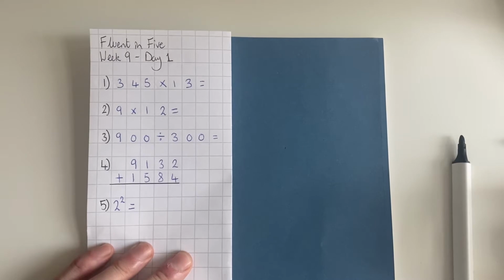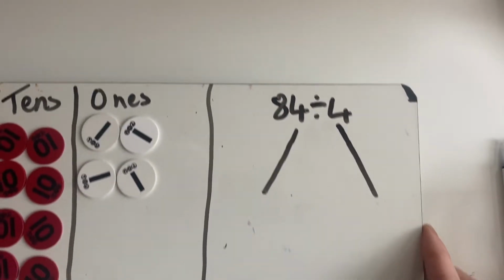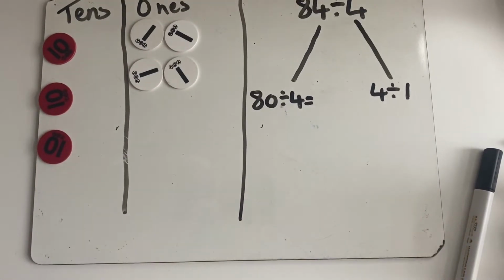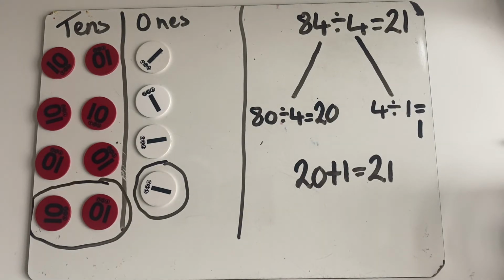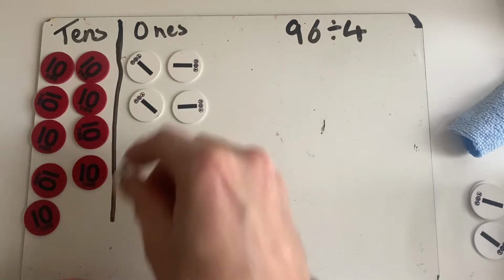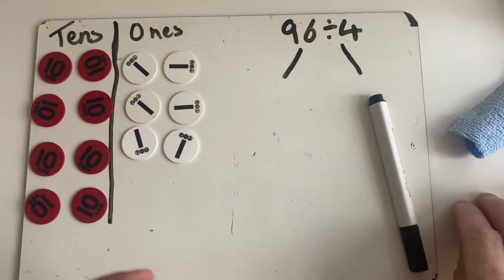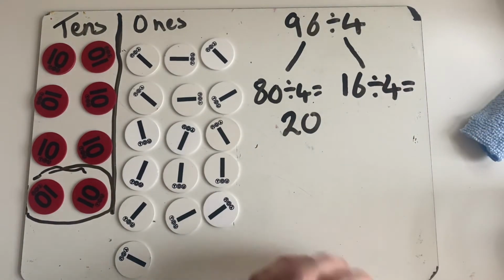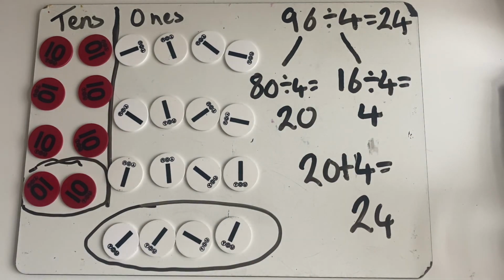Obelisk - Monday 11th January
This video is explaining how to divide a 2 digit number by a a single digit using visual representation to support learning.